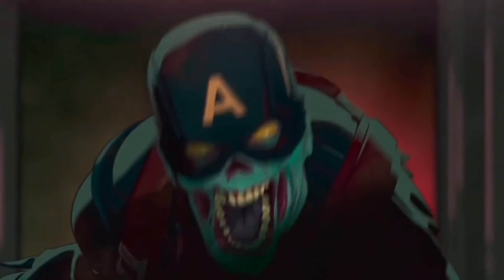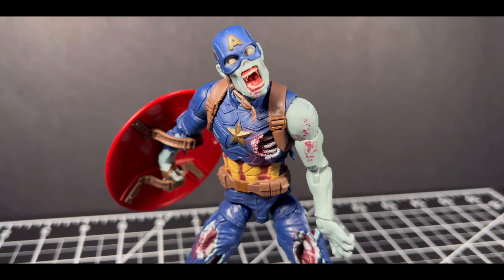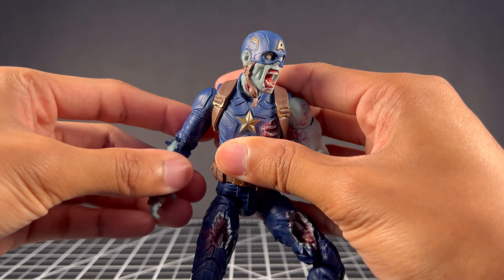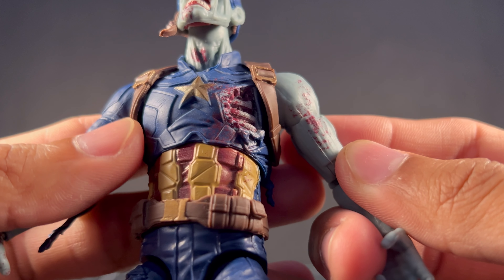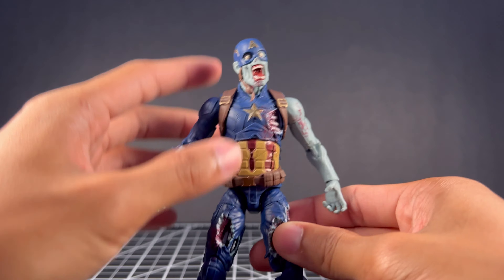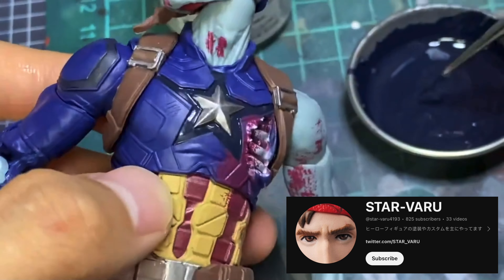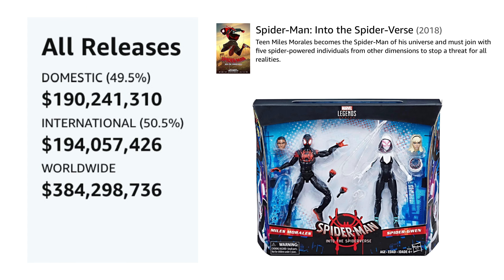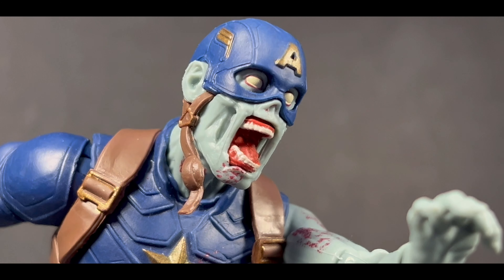One of the Most UNDERRATED Marvel Legends... - Marvel Zombies Stop Motion & Review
The attention to detail on this Marvel Zombies What If Captain America is amazing and I wanted to talk about it in the spirit of Halloween since I never got around to reviewing it when it first came out!